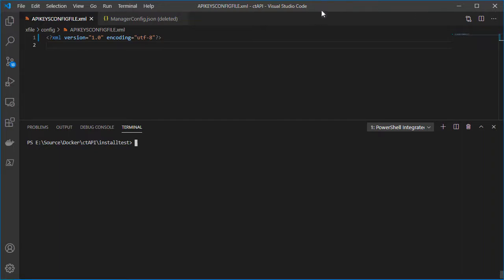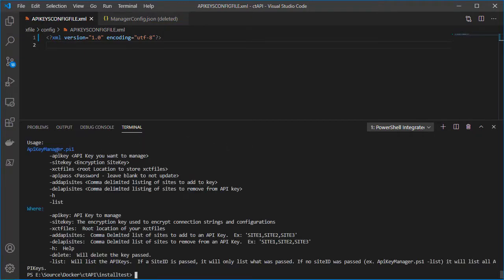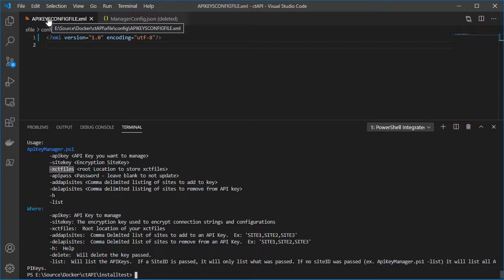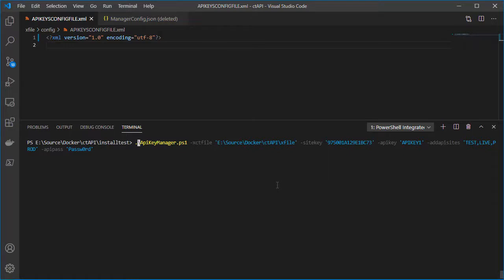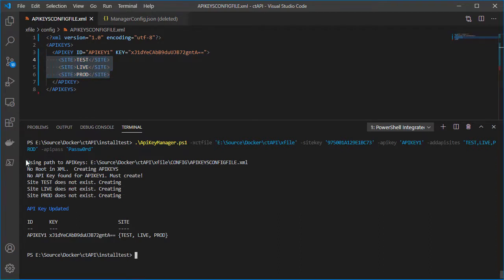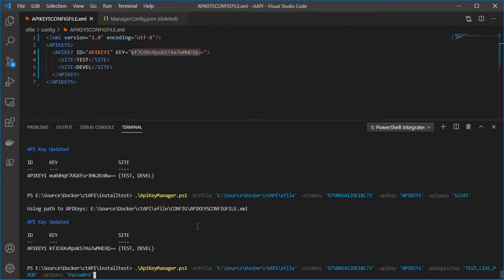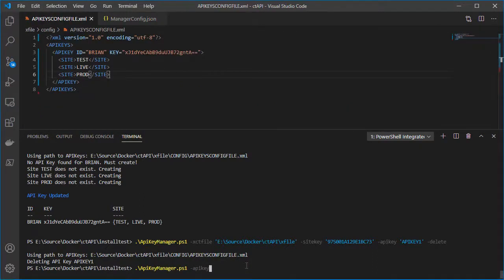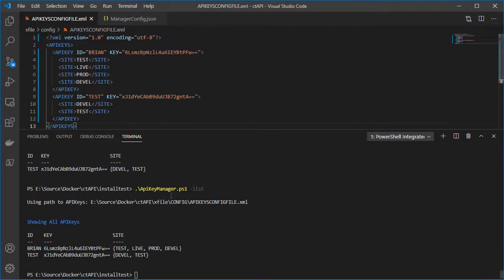Catalina's PowerShell script for managing APIKeys for their RESTful API for Dynamics SL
You can now manage and install catalina's products using PowerShell.  This allows you for easy changing of system config without knowing all the ins and outs of config files.  It also allows you to automate through scripting for installation and changes.